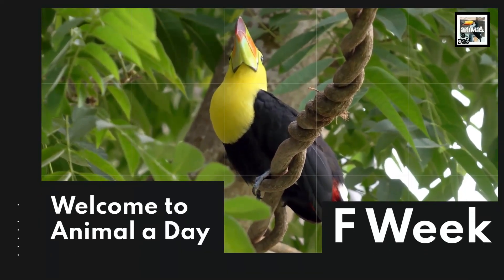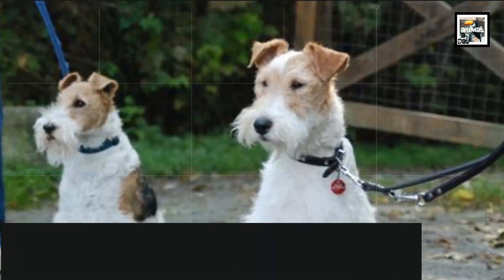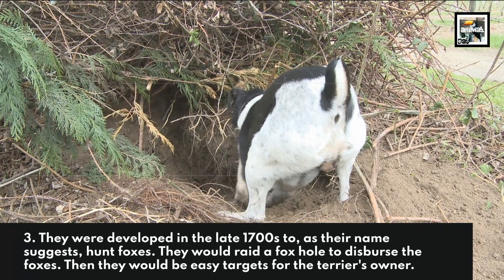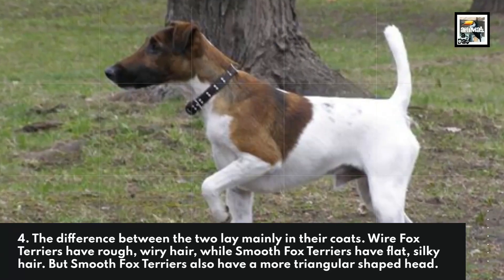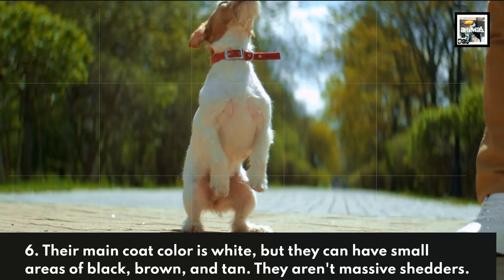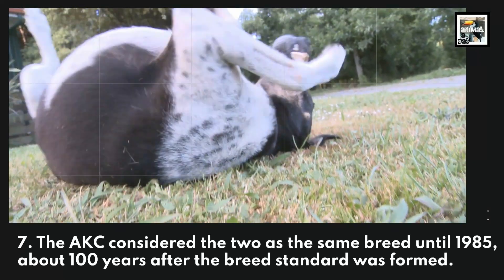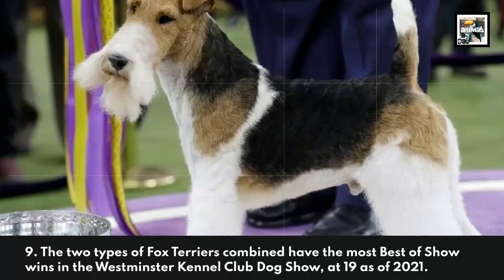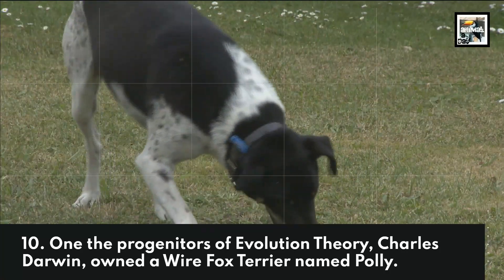10 Fox Terrier Facts - The Master of Gold Medals - Animal a Day F Week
Welcome to Animal a Day's F Week. Every day this week will have an animal that starts with the letter F. Today we learn about the slayer of foxes and champion of dog shows, the Fox Terrier breeds.